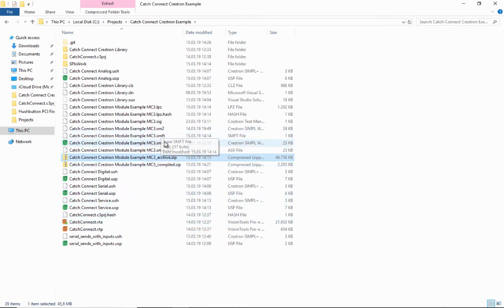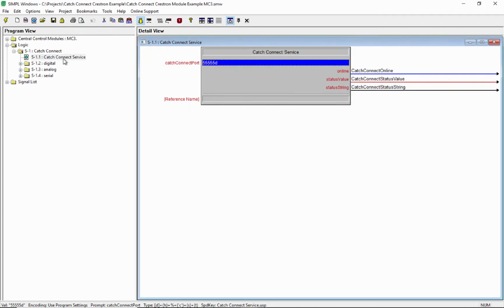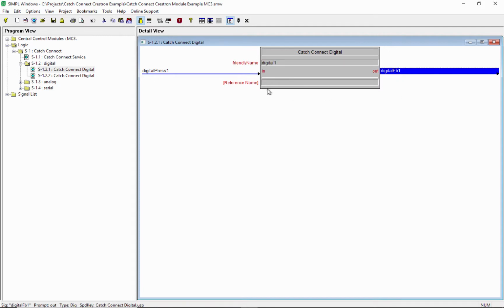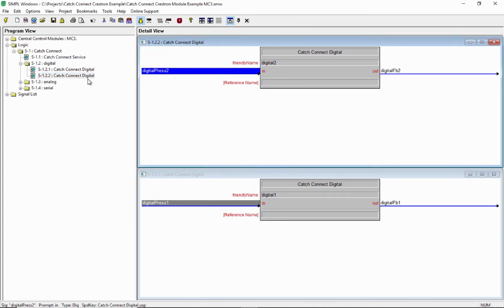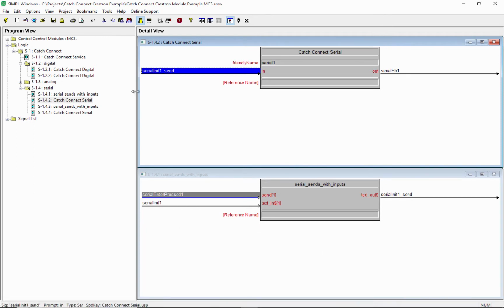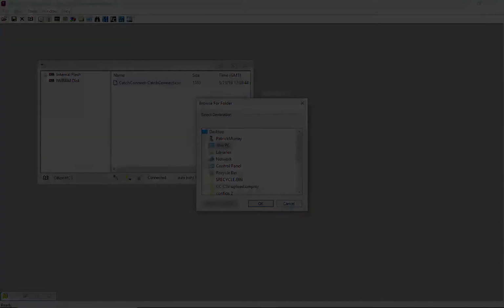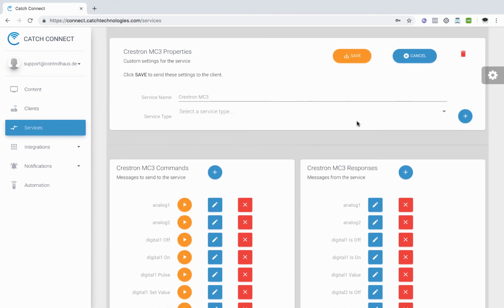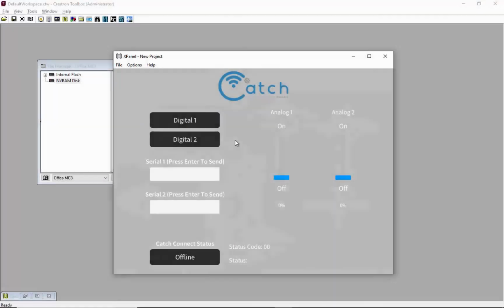Catch Connect Crestron Tutorial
We've written a few Simpl Windows modules to make it easy to integrate Catch Connect with Crestron control systems.